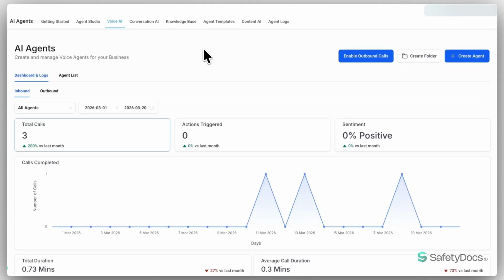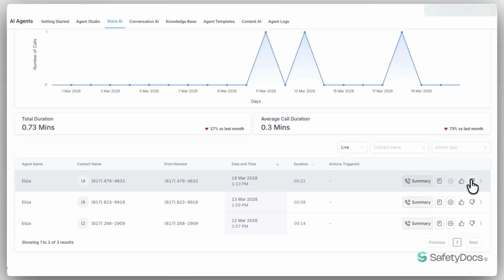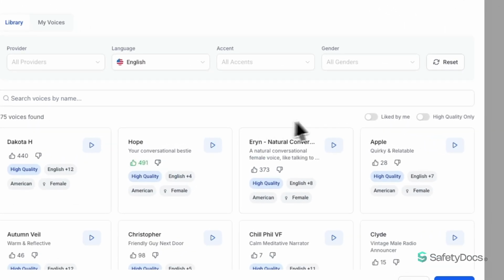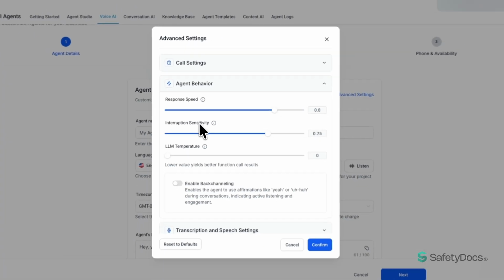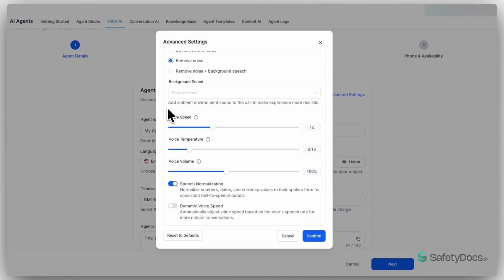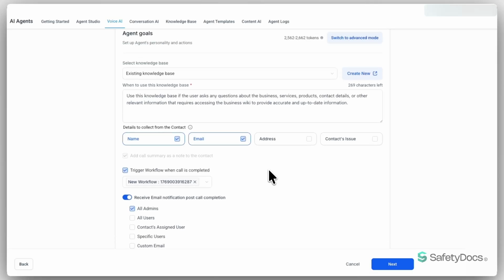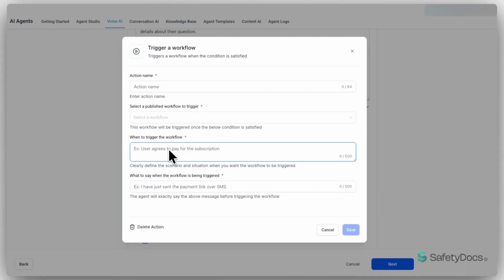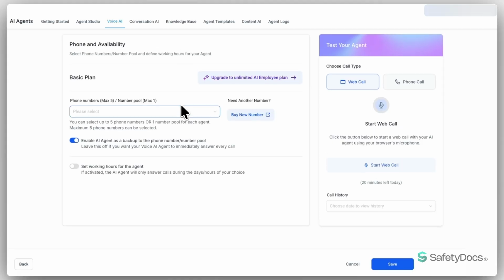Voice AI: Build an Agent That Answers Calls, Books Appointments and Transfers to a Human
A voice agent that picks up when nobody else can, and knows when to hand over. This walkthrough covers Voice AI in SafetyDocs ECM, the event compliance platform used by arenas, venues and event organisers to replace static safety paperwork with live, synchronised documents.

The dashboard covers inbound and outbound calls: total calls, actions triggered, sentiment, call duration, and per call the agent used, contact, number, date and time. Open any call for a summary, the full transcript and the recording if it was enabled, then mark the interaction positive or negative to improve the agent.

Building an agent: name, business name, language, and voice, with previews so you can listen before choosing. Time zone, the LLM model with its cost shown, and the opening line the caller hears.

Advanced settings are where it becomes usable rather than robotic. Maximum call time, idle reminders, and ending after a set silence. Response speed from snappy to patient, interruption sensitivity, LLM temperature, and back channelling so it makes the small affirming noises people expect. Transcription tuned for speed or accuracy, boosted keywords, and pronunciation in IPA or CMU, which matters if your agent has to say venue names correctly. Voice settings for noise removal, speed, volume and dynamic pacing that matches the caller.

Agent goals connect a knowledge base, define what details to collect from the caller, trigger a workflow when the call ends, and send email notifications. Advanced mode exposes the prompt itself.

Actions are the important part: transfer the call to a human with a whispered summary so they know what they are picking up, trigger a workflow, send an SMS, update contact fields during or after the call, book an appointment against a named calendar with control over how many slots are offered, plus custom actions and MCP.

Finish by assigning phone numbers, testing by web or phone call, using AI as backup to a number, and setting working hours.